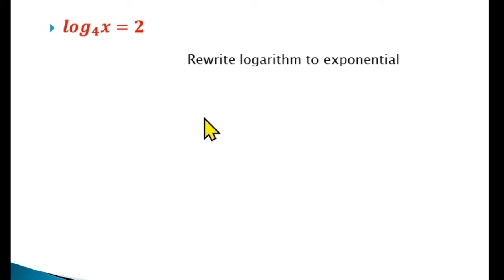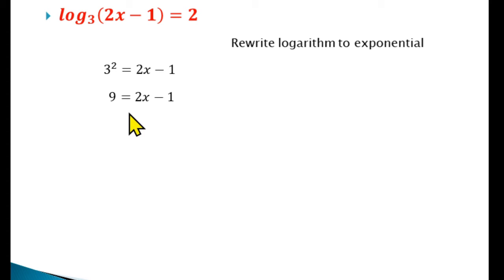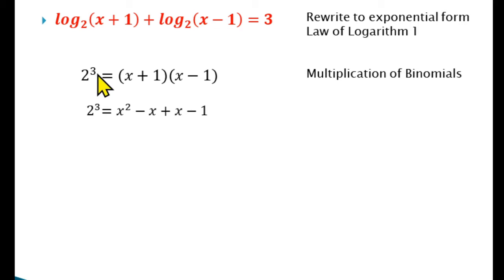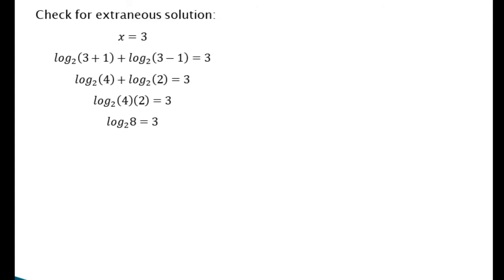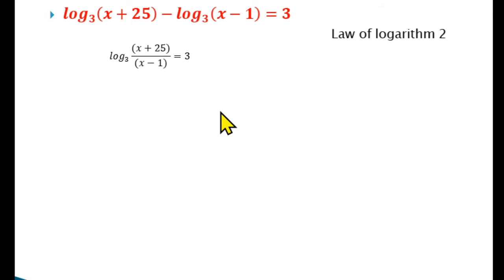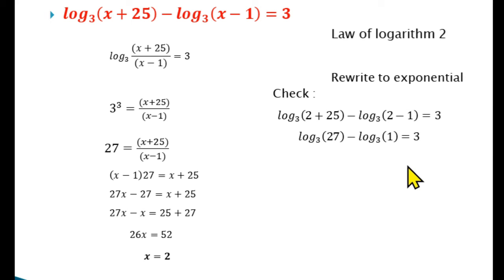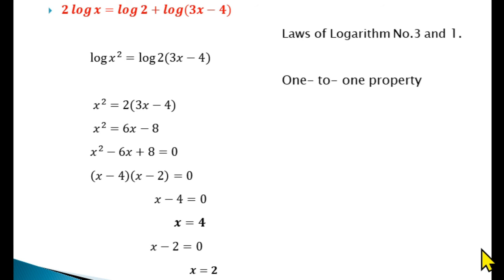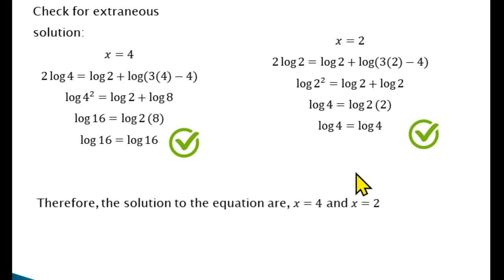Solving Logarithmic Equations